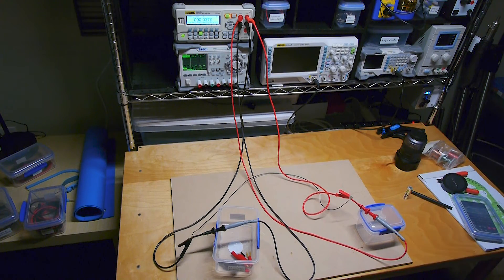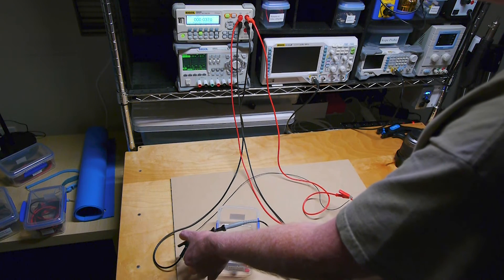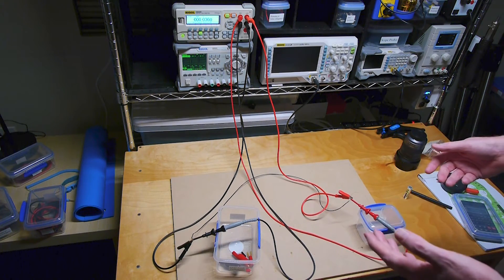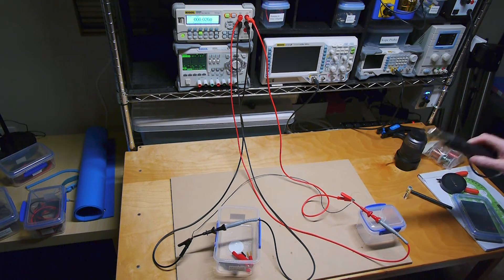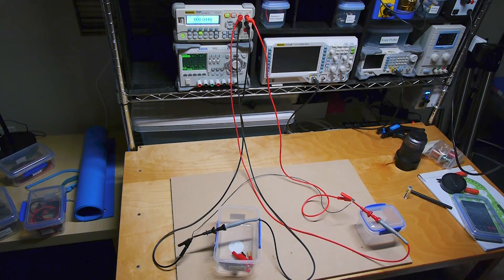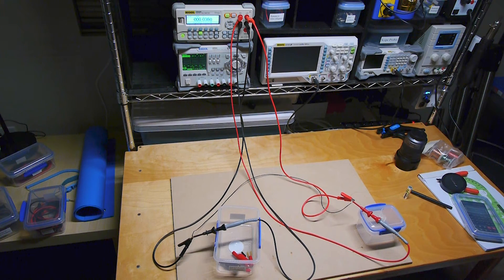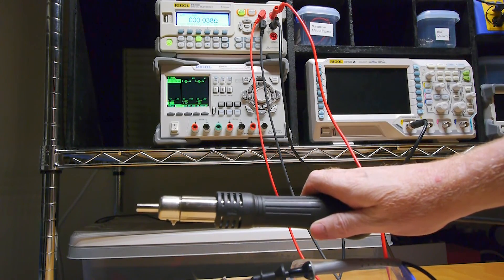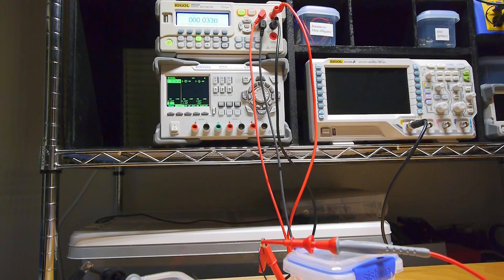4 Wire Resistance and the Seebeck Effect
A short video that demonstrates the difficulty of accurately measuring very low resistance even using a precision 4-wire resistance DMM.  As can be seen in the video applying heat to the negative connection caused the measured resistance to increase while applying heat to the positive connection had the opposite effect and caused the measured resistance to decrease.  The amount of this change appears to be proportional to the difference in heat and is a consequence of the Seebeck Effect.

The takeaway from this is that measuring very low resistance, down in the lower mOhm range, is fraught with errors as even a small difference in temperature can cause a change in the measured value of resistance.  Using higher current will reduce the error by making the read back voltage greater so that any Seebeck Effect will be proportionally reduced, but using higher current may tend to cause some heating which would tend to increase the measured resistance.

A more advanced 4-wire resistance meter may implement "Offset Compensation" to account for the temperature related errors.